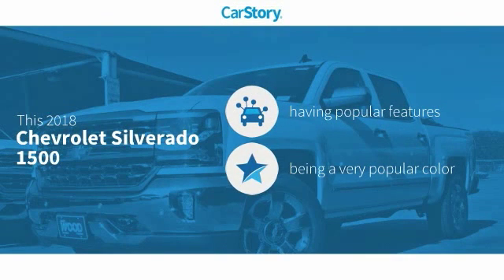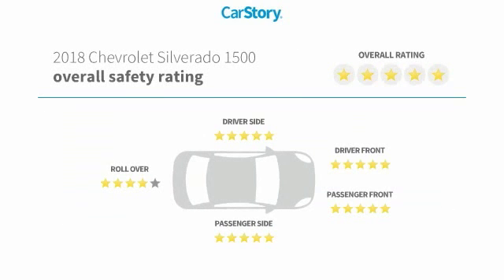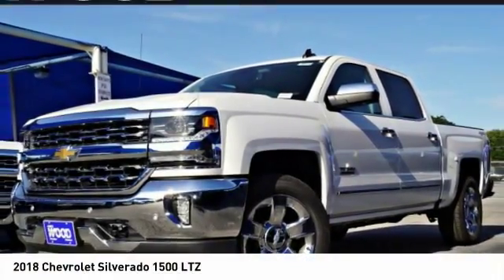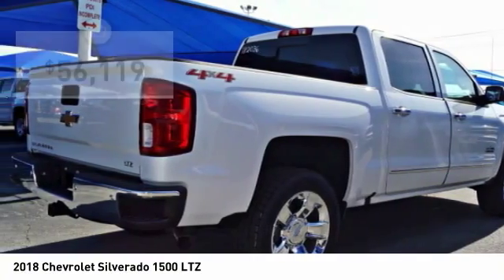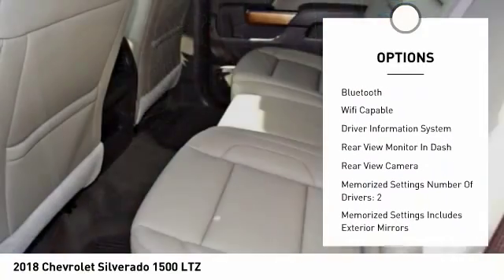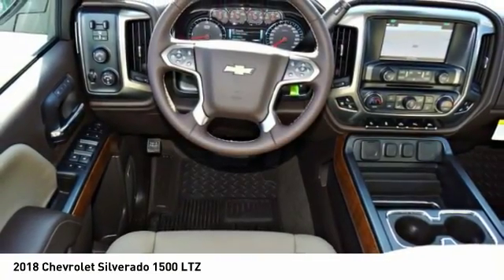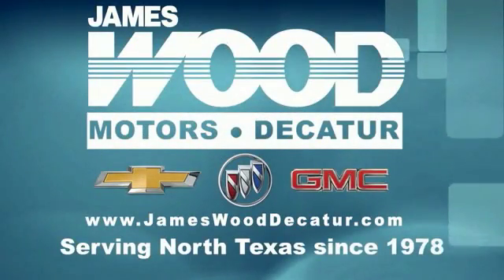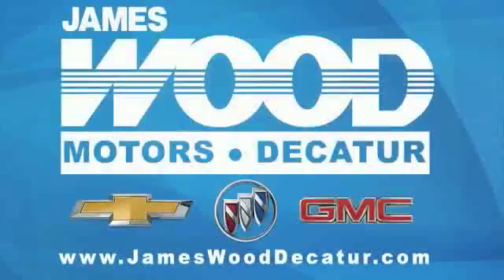2018 Chevrolet Silverado 1500 Decatur TX 182036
2018 Chevrolet Silverado 1500 LTZ

2111 US HWY 287 South

For a smoother ride, opt for this 2018 Chevrolet Silverado 1500 LTZ with a remote starter, backup camera, Bluetooth, braking assist, dual climate control, hill start assist, stability control, traction control, premium sound system, and a MP3 player.  It comes with a 5.3 liter 8 Cylinder engine.  This one's on the market for $56,119.  This safe and reliable crew cab 4x4 has a crash test rating of 5 out of 5 stars!  Complete with a stunning off white exterior and a cocoa/dune interior, this vehicle is in high demand.  Don't regret waiting on this one! Come see our new inventory of New Chevrolet, GMC and Buick models plus our large inventory of certified pre-owned vehicles. We're your family owned and operated, celebrating 40 years of serving North Texas. Our Decatur Chevrolet, Buick and GMC dealership, located at 2111 US HWY 287 South in Decatur, Texas. Our team will be more than happy to help you find the most suitable vehicle for your family along with the best deal available.